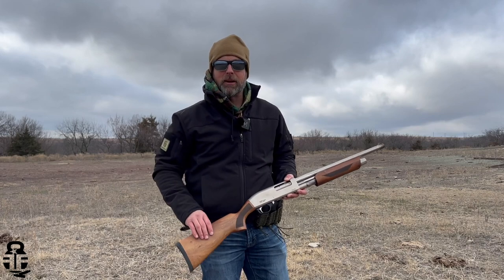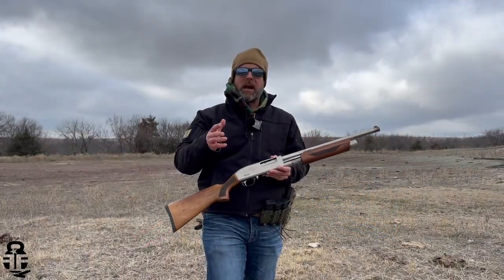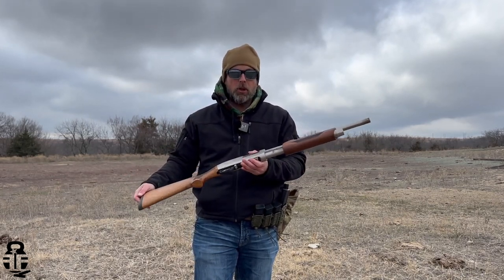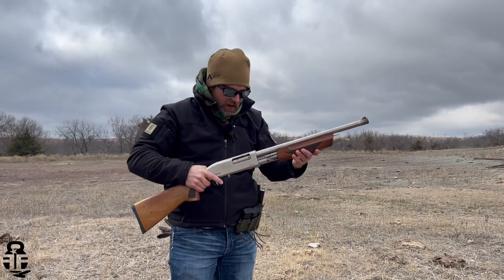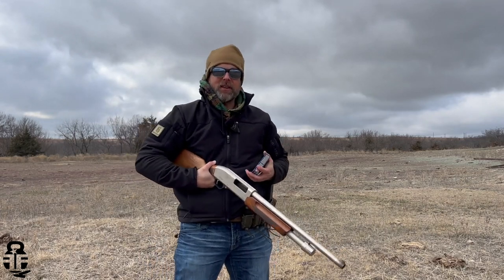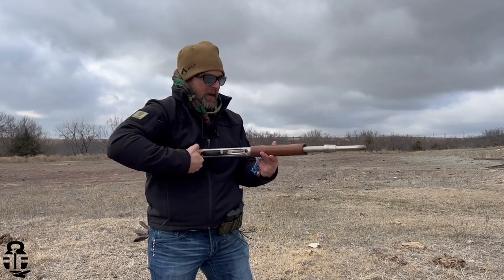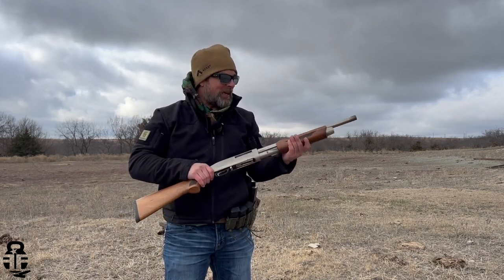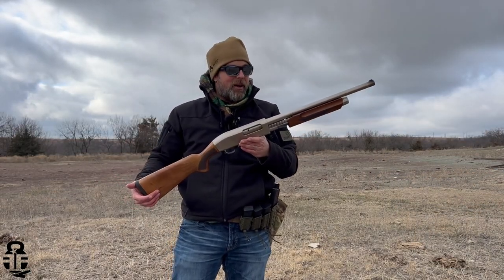How Long Will It Last? Part 5 G Force GFP3N Pumpernickel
We crest 500 shells through the pumpernickel...did it survive?